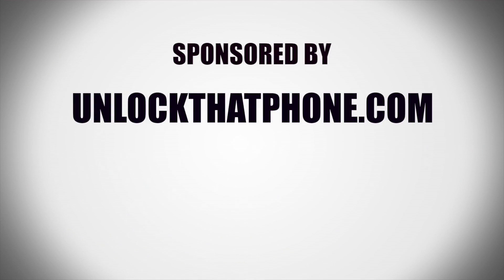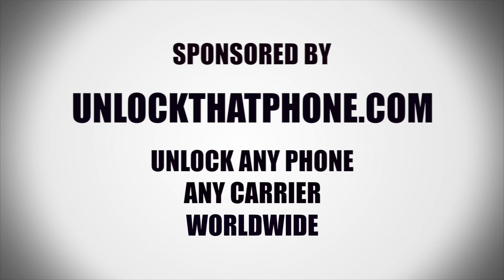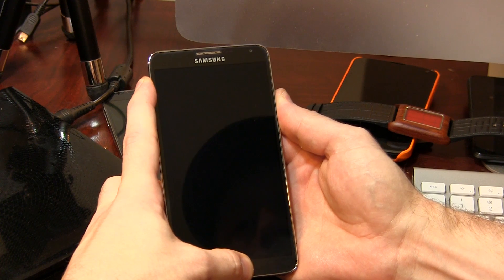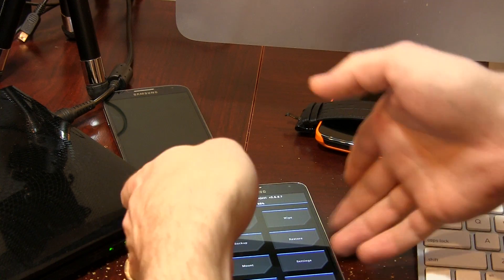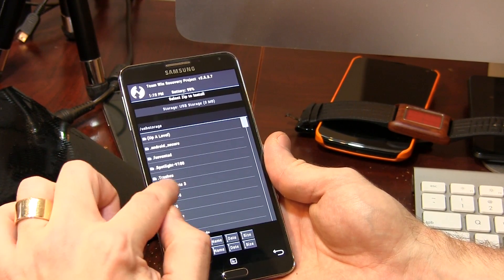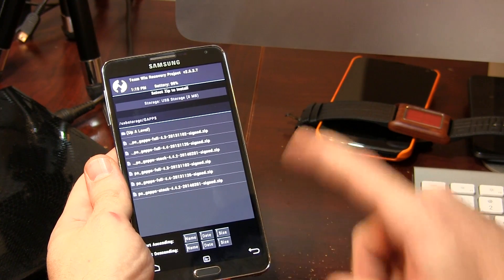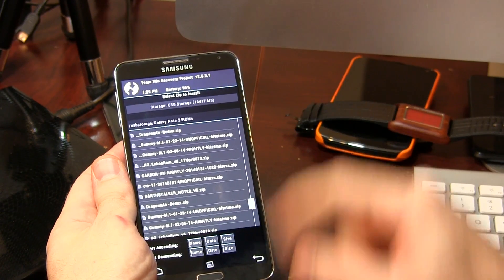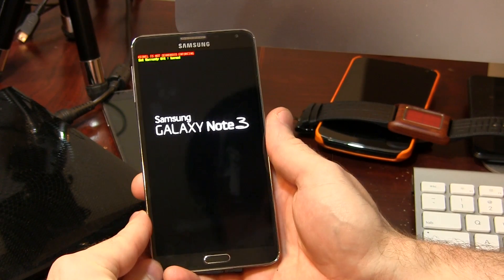GALAXY NOTE 3 Gummy ROM Android 4.4.2 - HOW TO INSTALL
For those that need a visual aid on installing Gummy ROM onto your Samsung Galaxy Note 3.